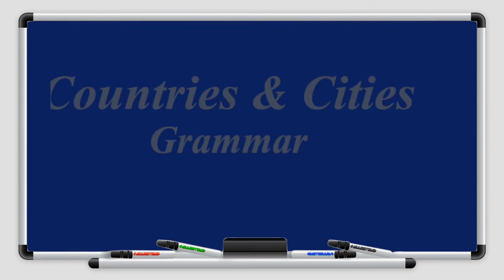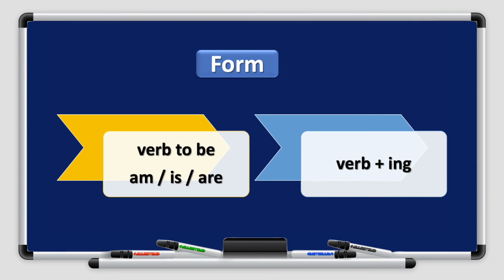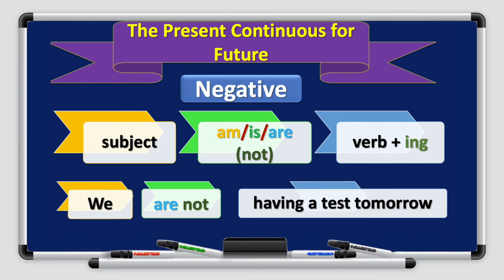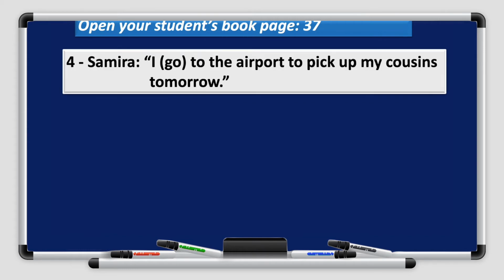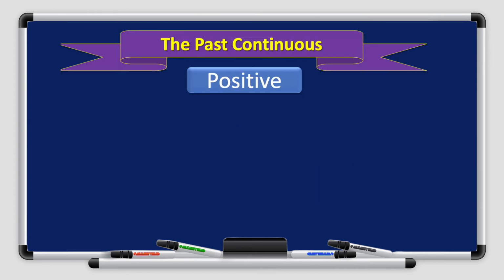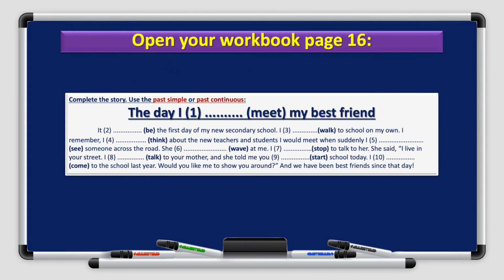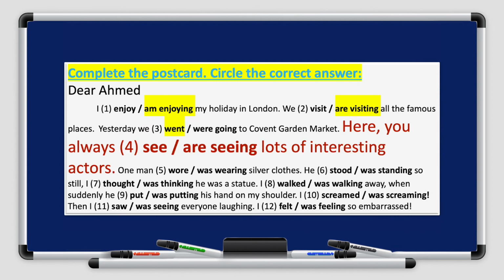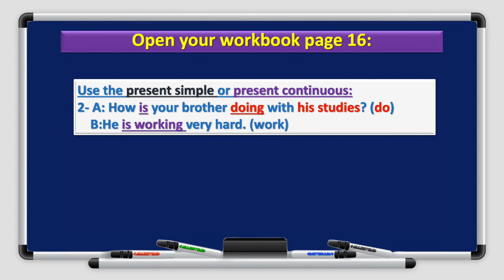اللغة الانجليزية - الصف التاسع - Unit4 - Ep15 - Countries & Cities GRAMMAR